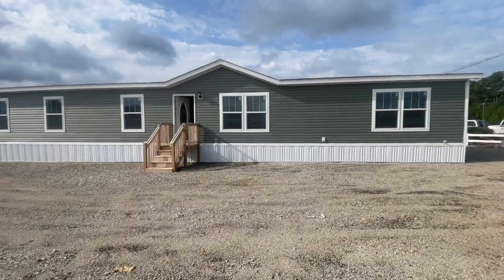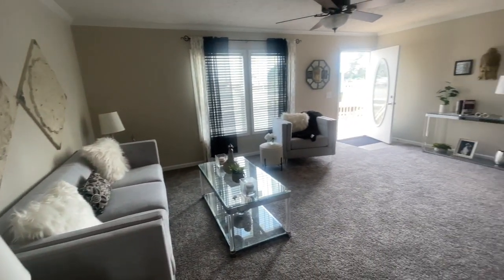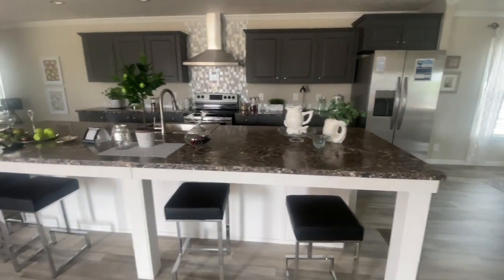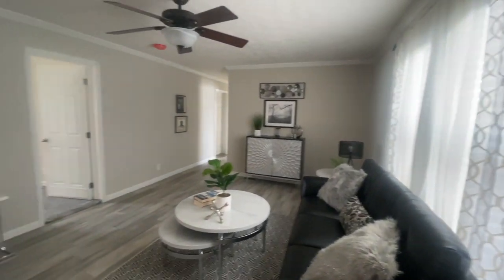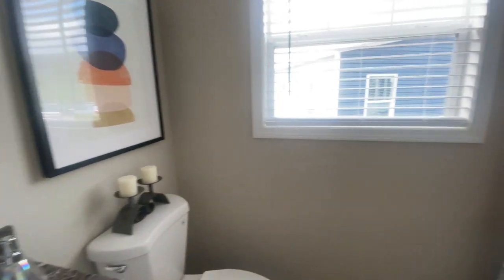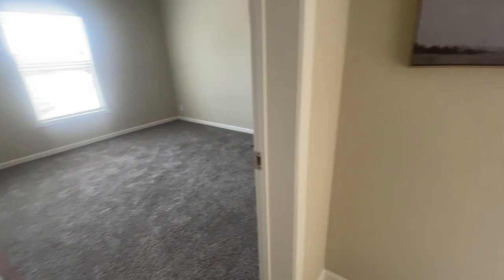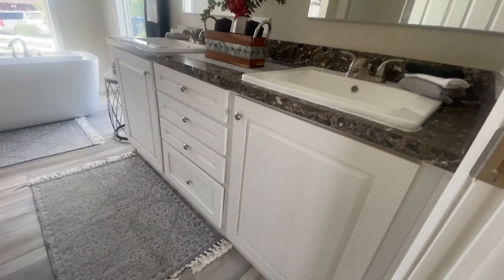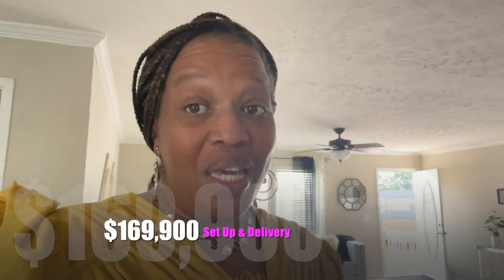The Charleston Is Large & In Charge | Mobile Home Diva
Hey Family

Your going to love this home!

Oakwood Homes
5017 Sunset Blvd

The Charleston
With Set Up & Delivery
$169,900

Christie Vaughn
4920 Bill Gardner Parkway # 103